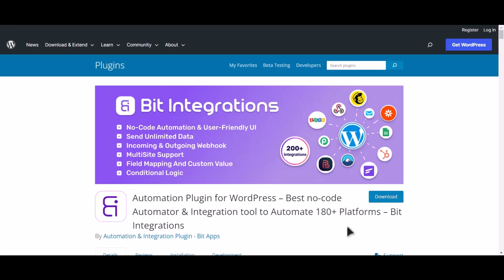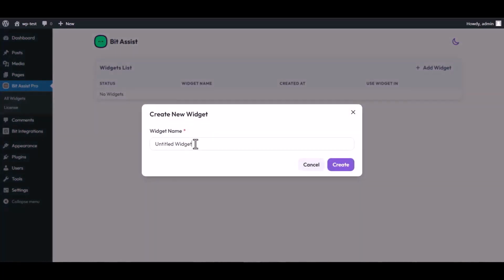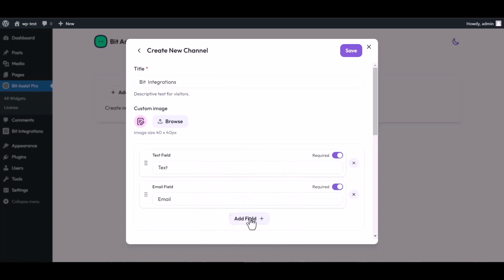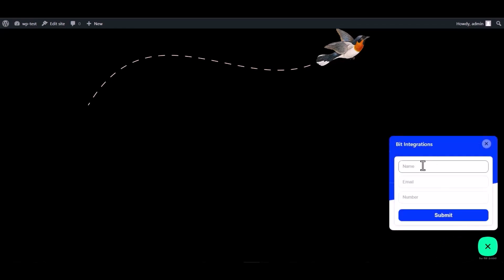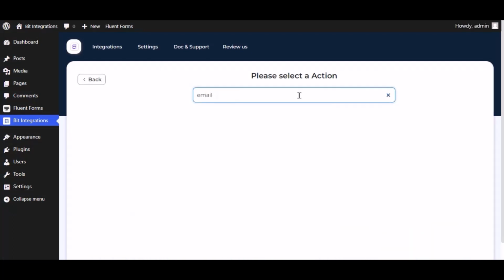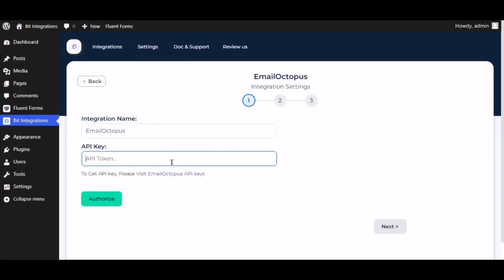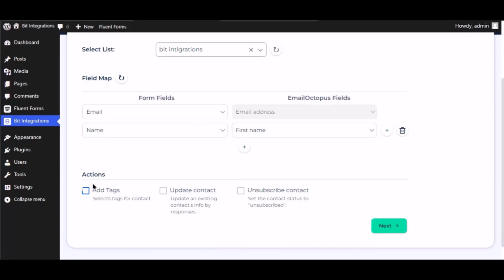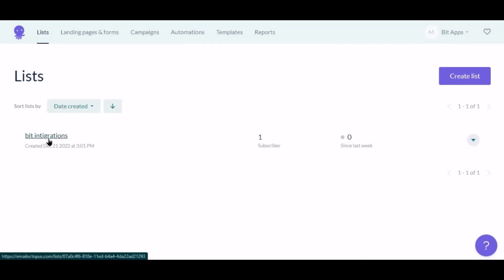Integrating Bit Assist with EmailOctopus | Step-by-Step Tutorial | Bit Integrations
🔗 Integrate Bit Assist with EmailOctopus | Bit Integrations Tutorial

📌 Welcome to another insightful tutorial! In this video, we guide you through the seamless integration of Bit Assist with EmailOctopus using the powerful Bit Integrations WordPress plugin.

Unleash the potential of your email marketing campaigns by effortlessly connecting Bit Assist with EmailOctopus. Learn how to automate your email workflows, nurture leads, and optimize your email marketing strategies.

Key Highlights of the Tutorial:
✅ Step-by-step integration guide for Bit Assist with EmailOctopus using Bit Integrations.
✅ Harness the power of Bit Assist's forms for lead generation and nurturing through EmailOctopus.

Ready to take your email marketing to the next level? Join us in this tutorial to unlock the capabilities of Bit Integrations and witness how it can supercharge your email campaigns with Bit Assist and EmailOctopus integration.

Elevate your email campaigns with Bit Assist and EmailOctopus integration! 👍